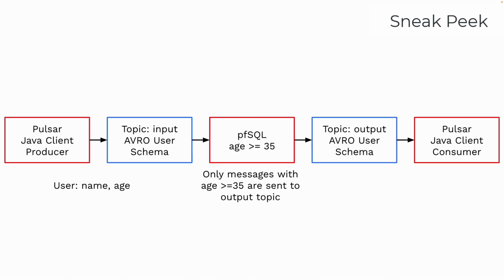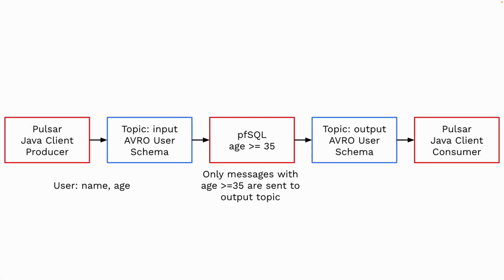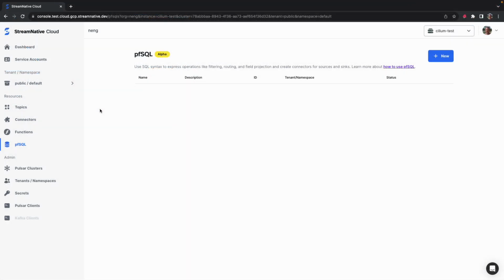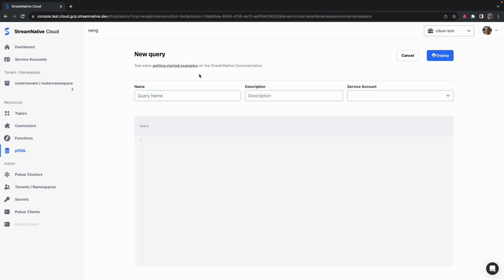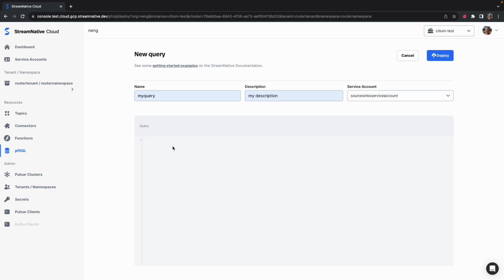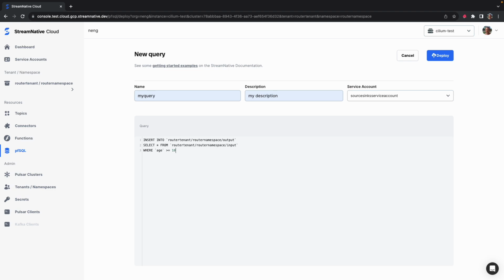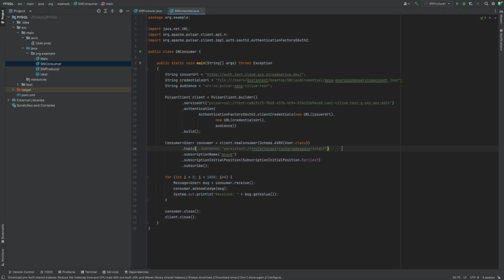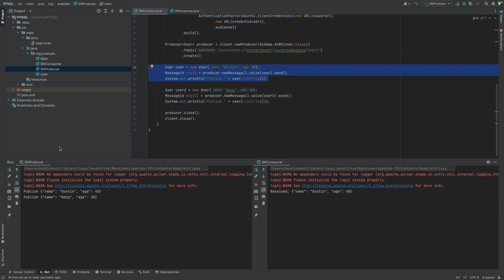Public Preview of pfSQL on StreamNative Cloud: Filtering on Message Field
StreamNative announces the Public Preview of pfSQL for StreamNative Cloud.

pfSQL allows you to rapidly deploy lightweight stream processing using a SQL-like language.

Learn how to filter messages based on the contents of a field in your messages.

[00:00] Public Preview of pfSQL on StreamNative Cloud: Filtering on Message Field
[00:36] Produce sample AVRO messages to input topic of pfSQL
[00:59] Submit pfSQL Query to filter based on the age field using StreamNative UI
[02:26] Test pfSQL Query using Pulsar Java Client

See Step2: Use queries to process messages for example message filter